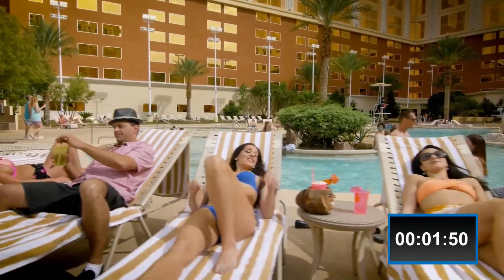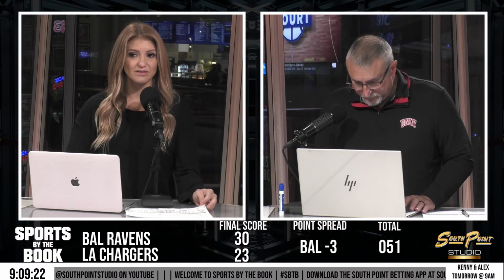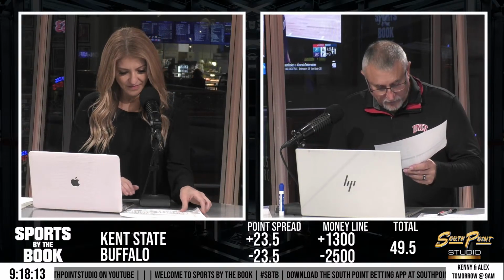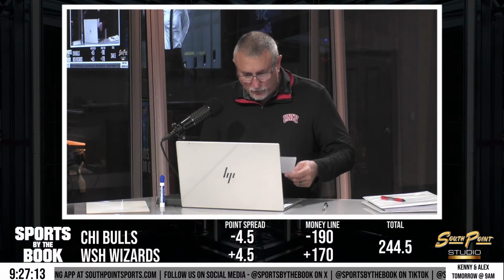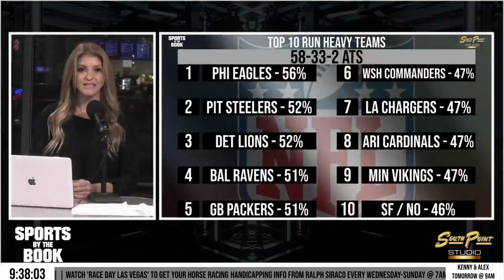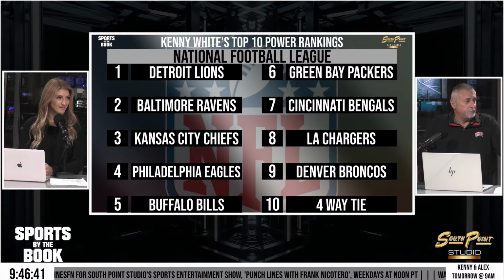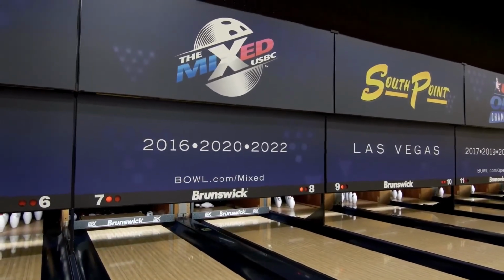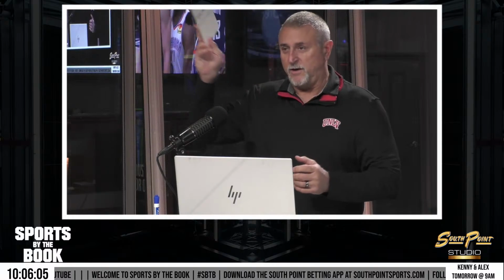NBA Best Bets | Nov 26, 2024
You LIVE sports. You LOVE sports. You BET sports. The key to winning your sports bets is information. You need an edge. Our professional betting specialists Alex White, Kenny White, Jeff Parles, Matt Neverett, Vinny Magliulo and Chris Andrews give you their favorite picks every show. Entertaining and enlightening, you're sure to collect on your sports bets more often after watching "Sports By The Book". Streamed LIVE from @SouthPointStudio in the beautiful South Point Hotel & Casino.

Get ready to up your game and get in on the action with the ultimate sports betting podcast - Sports By the Book.